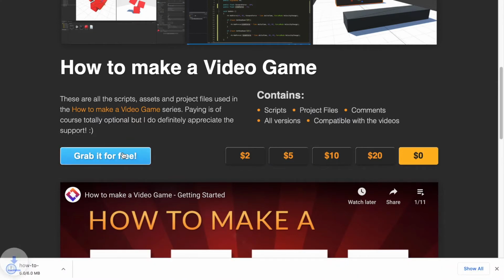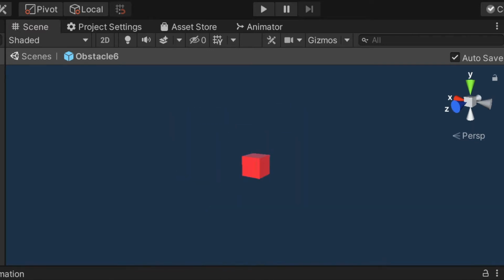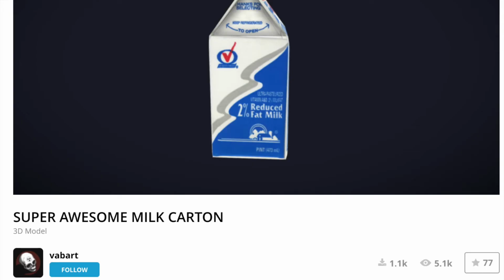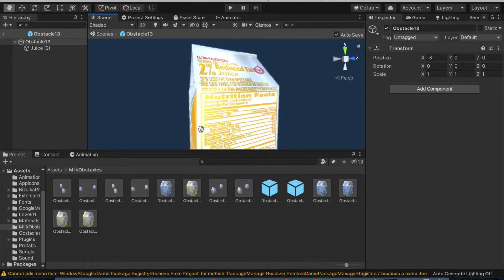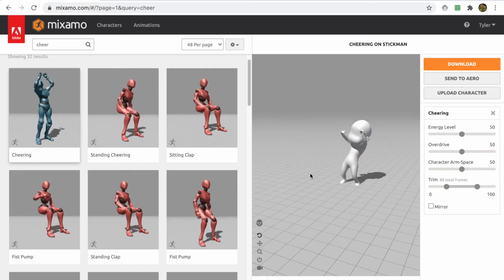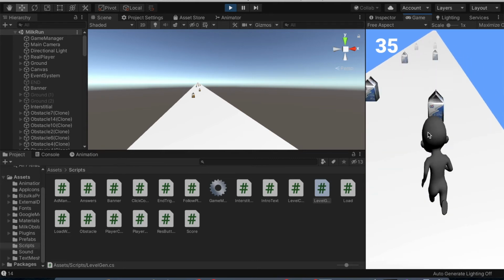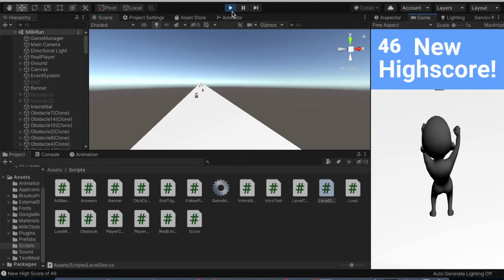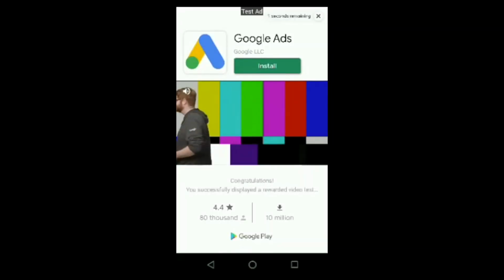I Made A Game About Dani (Milk Run)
In this video I show how I made an infinite 3d running game about Dani and milk gang. In the game, you must collect milk to grow, and avoid orange juice at all costs. I made this game about the YouTuber Dani because his gamedev YouTube videos inspired me to make my own games.

I am a student that enjoys developing games with Unity and making YouTube videos. Also, comment what YouTuber you want me to make a game about next.

Are you a YouTuber who wants a game made for/about them?